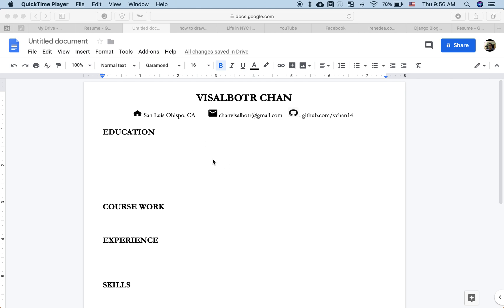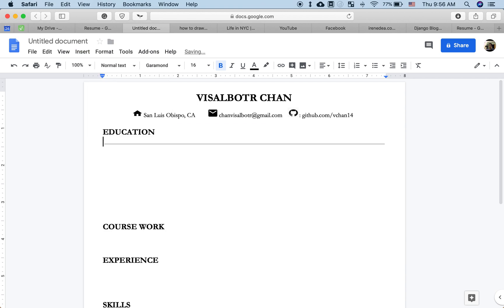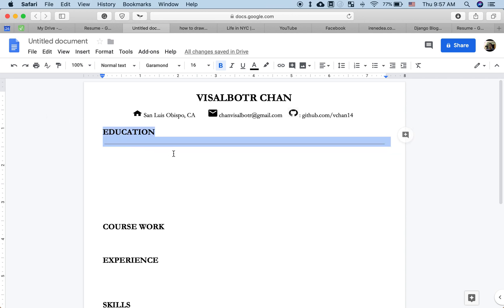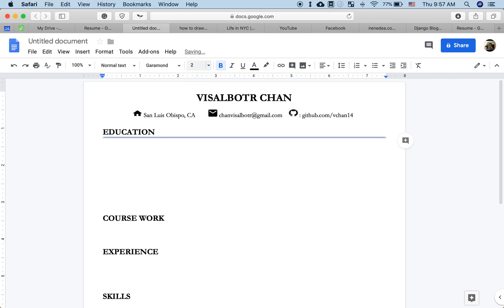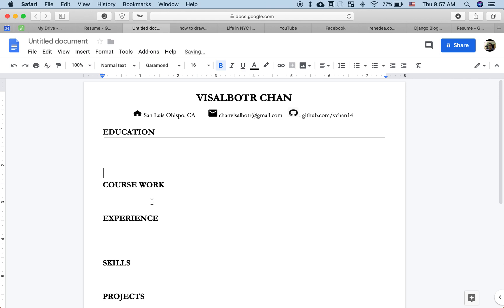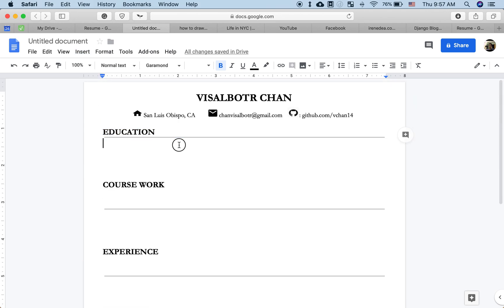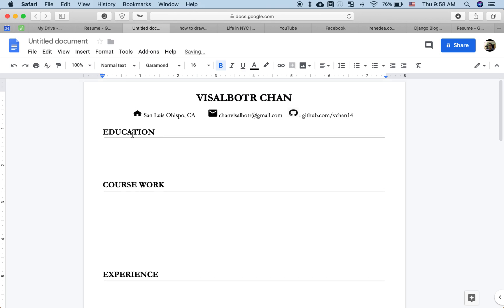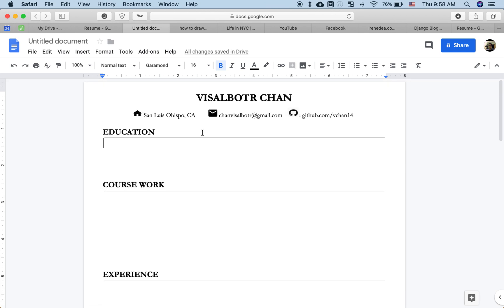Drawing a Horizontal Line With Minimum Space Google Docs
A quick tutorial on how to create horizontal lines in a resume. TLDR: select the line and change the font size.